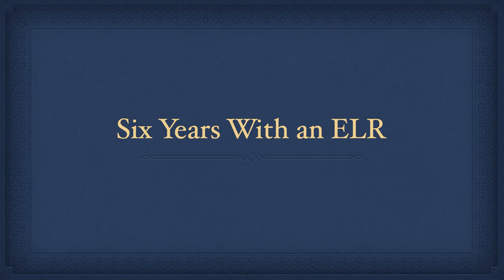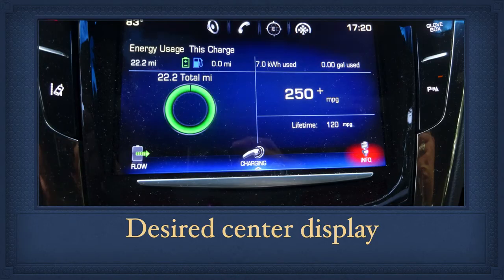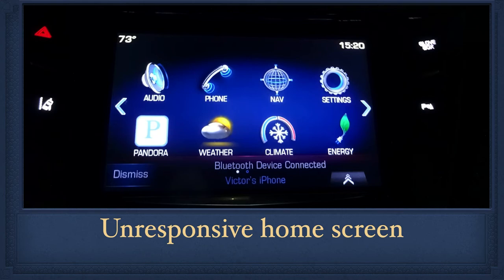Six years driving Cadillac ELR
My Cadillac 2014 ELR has problems that it should not have, considering the MSRP!
It seems to me that Cadillac is far too concerned about the appearance on the surface than building quality on the inside. While I did enjoy the comfortable seating while driving, when the electrical/electronics malfunctions, the seats are unimportant.